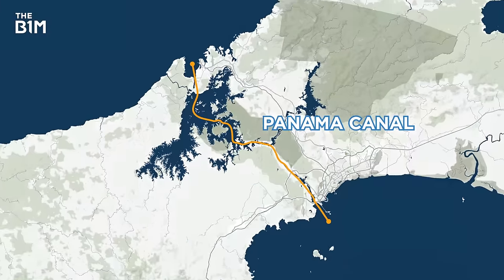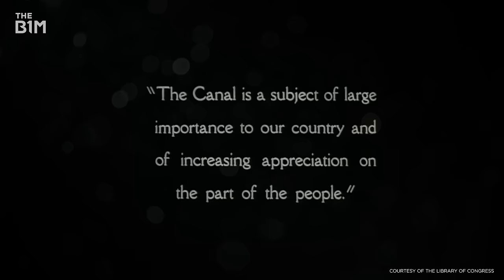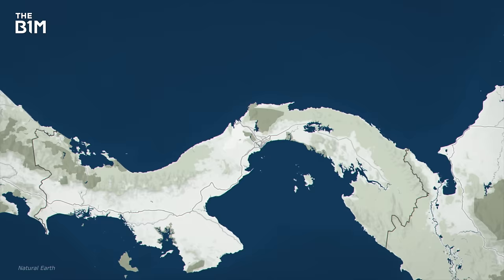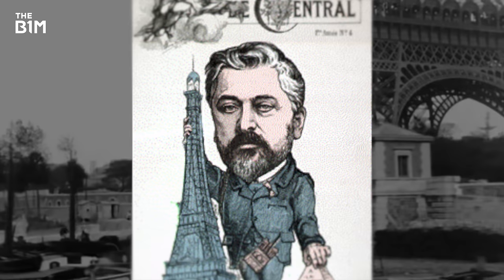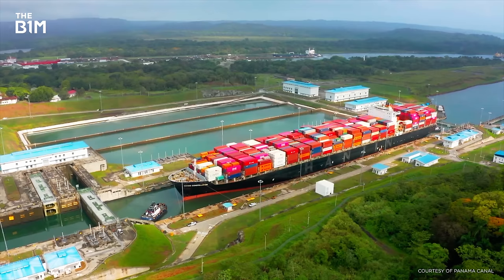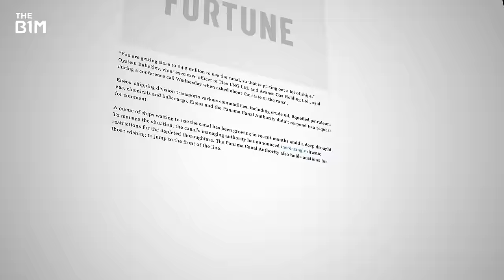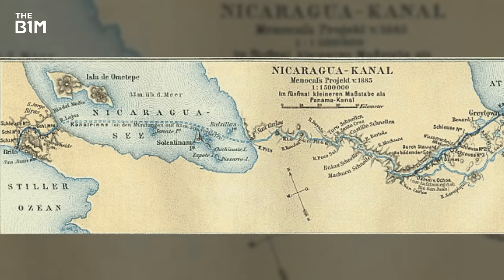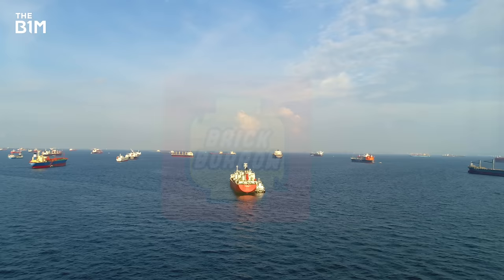The Race to Save the Panama Canal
Can the world's most important canal be saved before it runs dry?

Additional images and footage courtesy of Additional footage and images courtesy of The Panama Canal, CBS, Mario Roberto Durán Ortiz, FDV, Vessel Finder, ABC News Live, Library of Congress, National Archives and Records Administration, Bibliothèque nationale de France, NASA, teleSUR, NBC and Zergatran